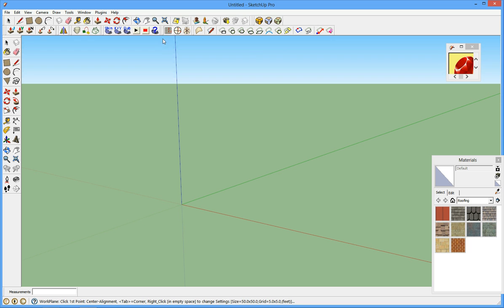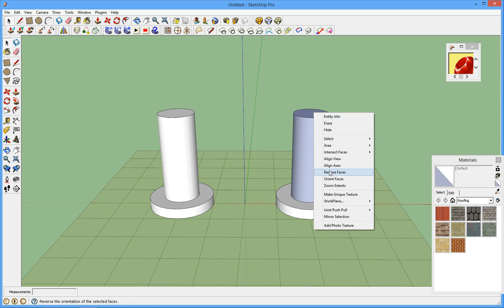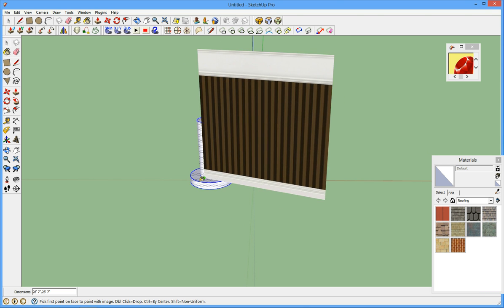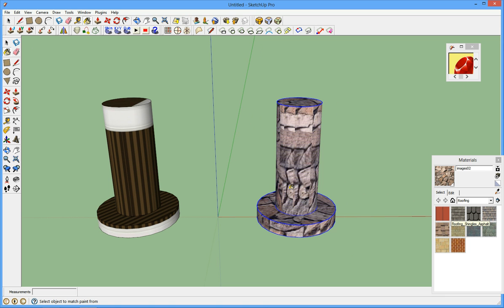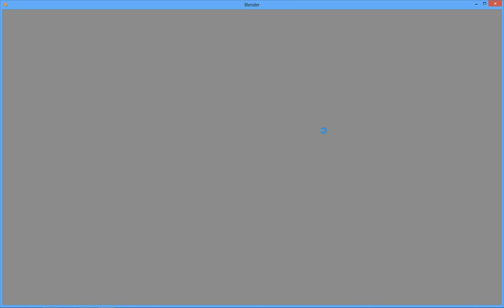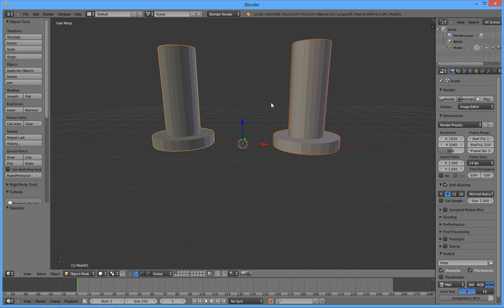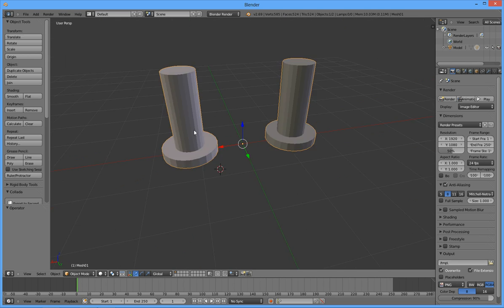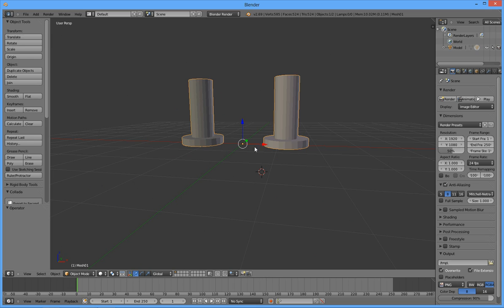Blender tutorial make 2 object into 1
Make 2 mesh objects into 1 for easy placement in second life.